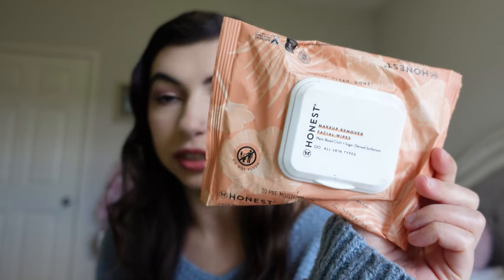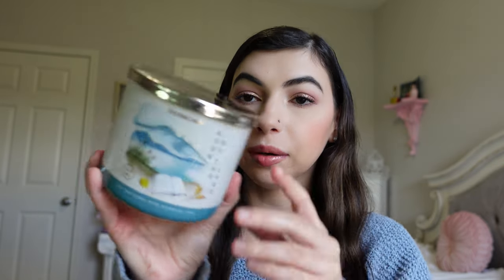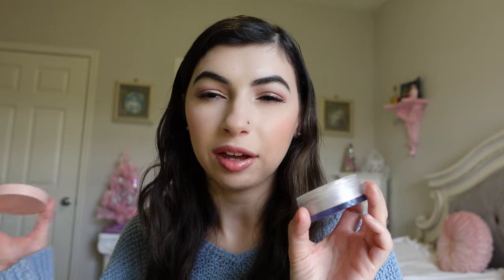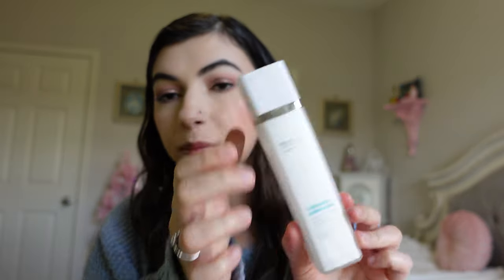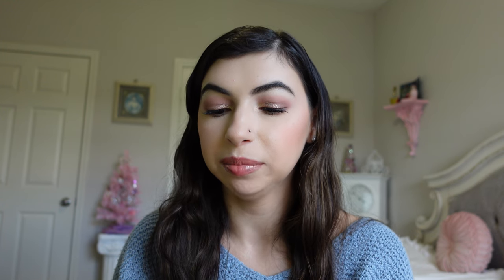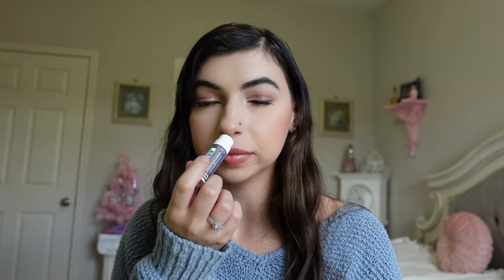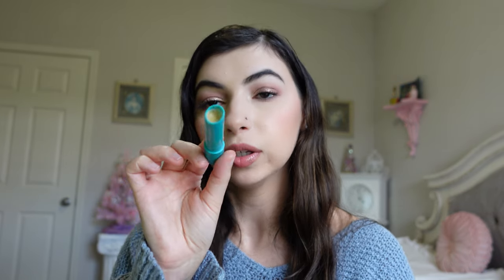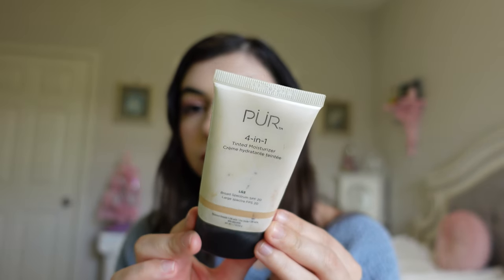Empties!! Products I used up!!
Hi I’m Shanny! I’m a licensed cosmetologist who loves all things makeup! Today I’m going to show you my recent empties! I hope you enjoy! Have a great day!